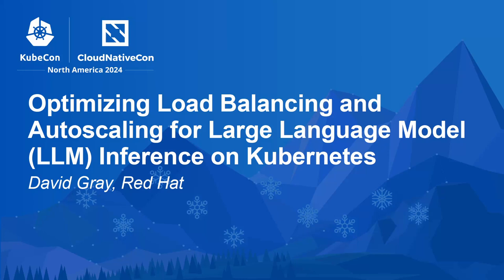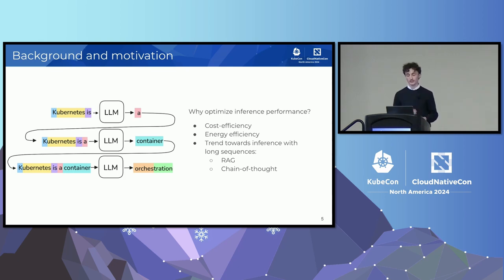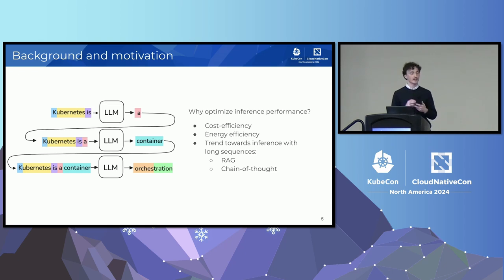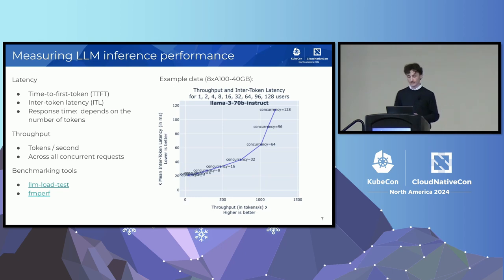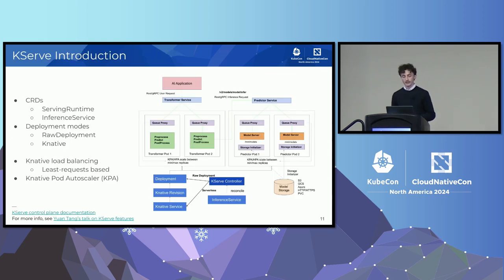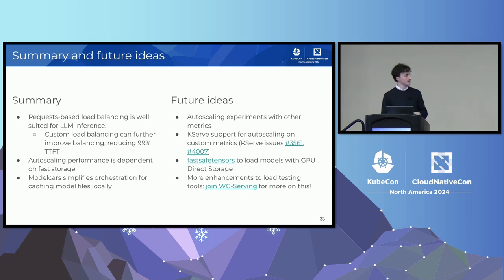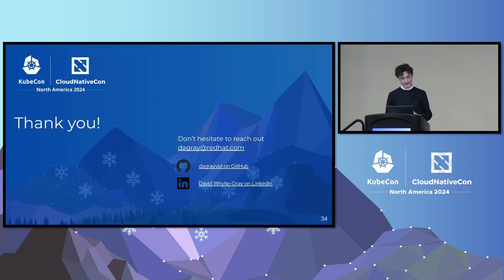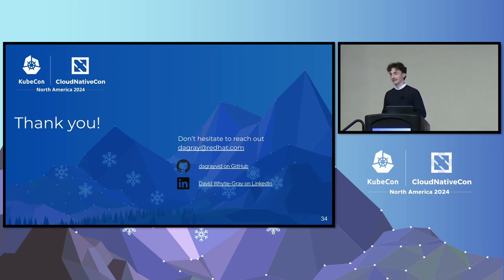Optimizing Load Balancing and Autoscaling for Large Language Model (LLM) Inference on Kub... D. Gray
Optimizing Load Balancing and Autoscaling for Large Language Model (LLM) Inference on Kubernetes - David Gray, Red Hat

As generative AI language models improve, they are increasingly being integrated into business-critical applications. However, large language model (LLM) inference is a compute-intensive workload that often requires expensive GPU hardware. Making efficient use of these hardware resources in the public or private cloud is critical for managing costs and power usage. This talk introduces the KServe platform for deploying LLMs on Kubernetes and provides an overview of LLM inference performance concepts. Attendees will learn techniques to improve load balancing and autoscaling for LLM inference, such as leveraging KServe, Knative, and GPU operator features. Sharing test results, we will analyze the impact of these optimizations on key performance metrics, such as latency per token and tokens per second. This talk equips participants with strategies to maximize the efficiency of LLM inference deployments on Kubernetes, ultimately reducing costs and improving resource utilization.